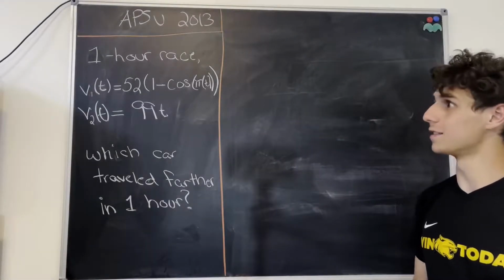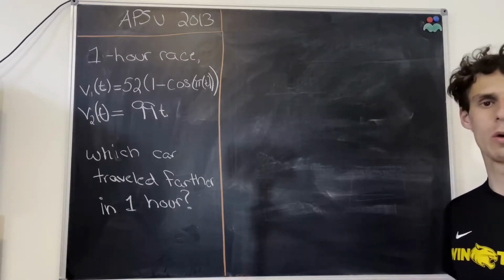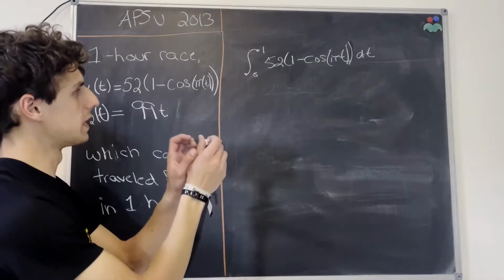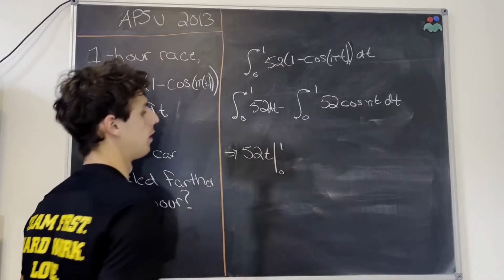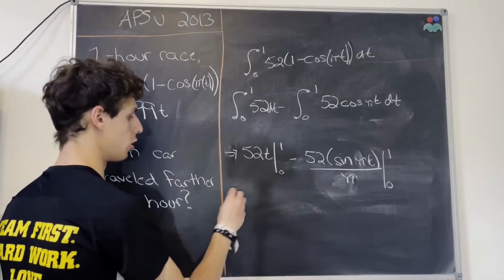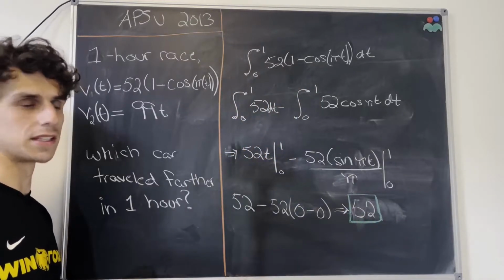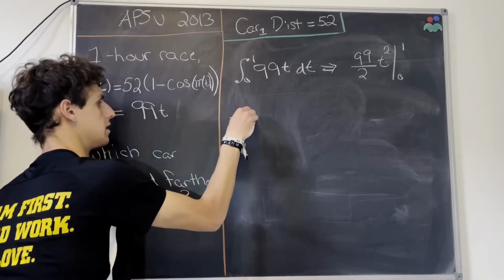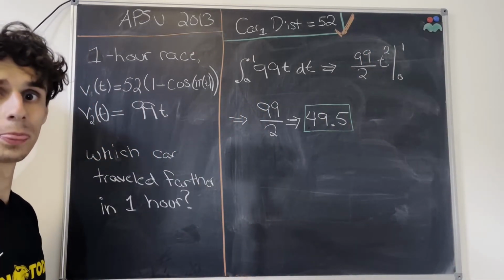Which car wins the race?